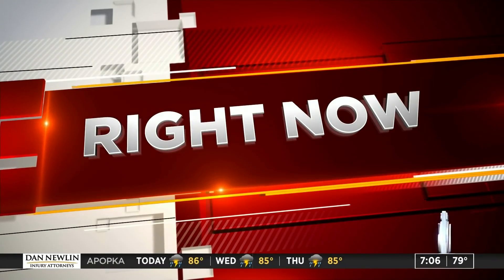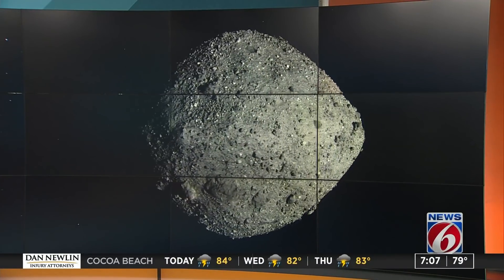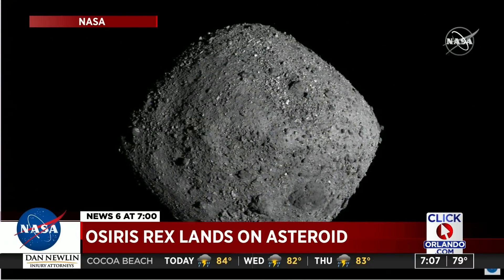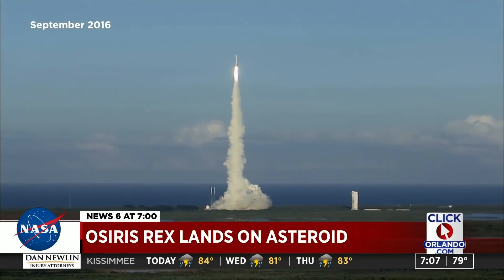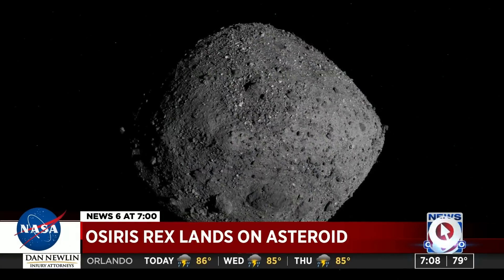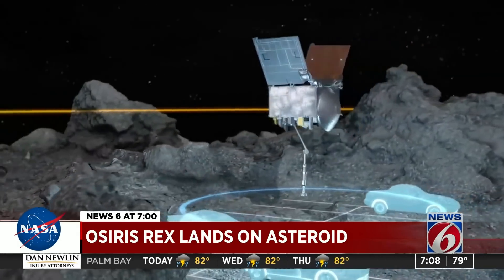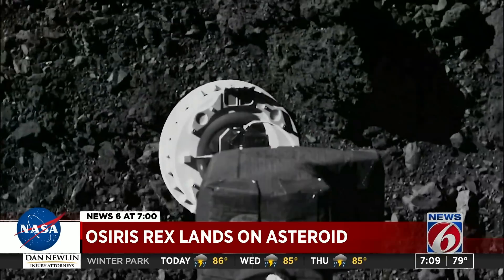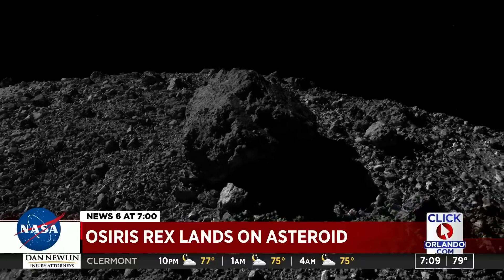UCF scientist working on NASA asteroid sample mission sharing experience with students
A member of NASA’s first asteroid sample collection mission team and UCF planetary scientist is teaching a class about asteroids and comets just hours before the mission he has been working on for a decade is set to collect a sample of the asteroid Bennu.